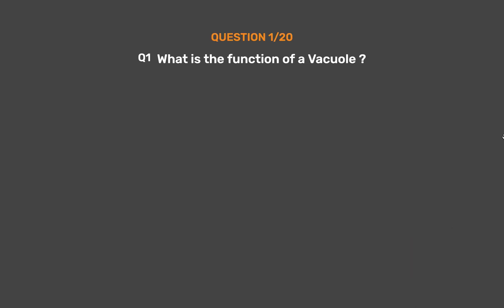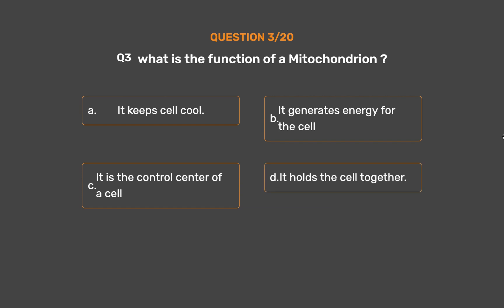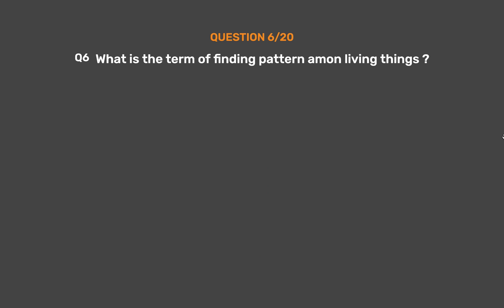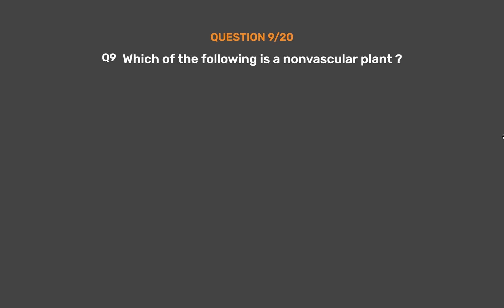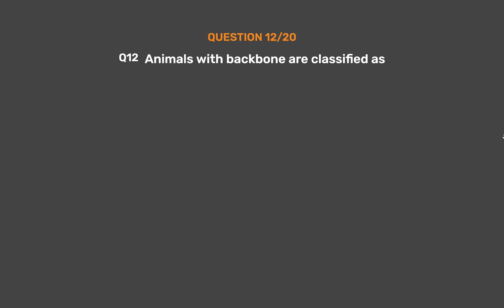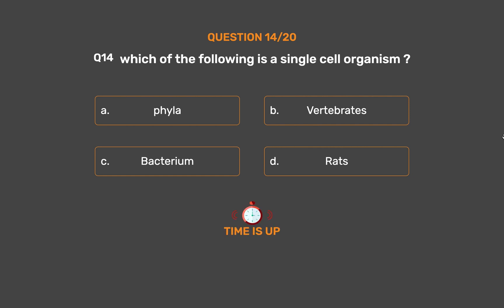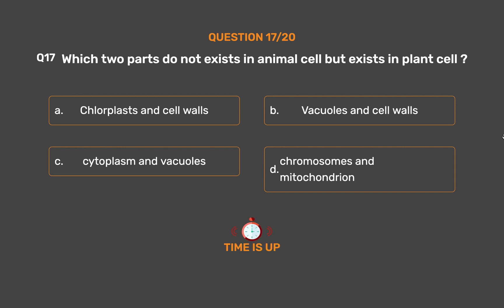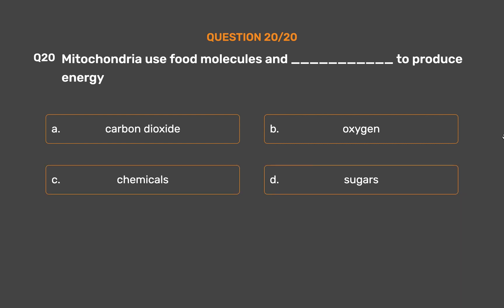Olympiad Exam Class 6 - Basic Biology - 1